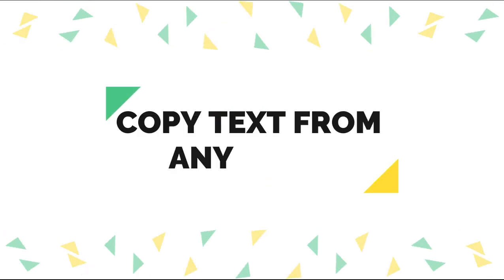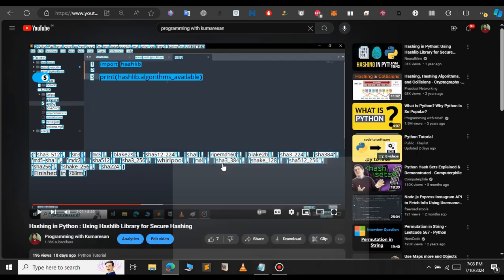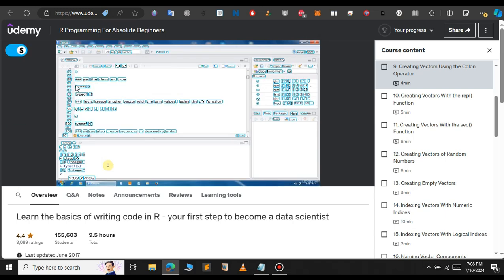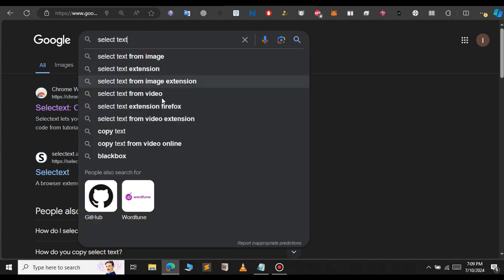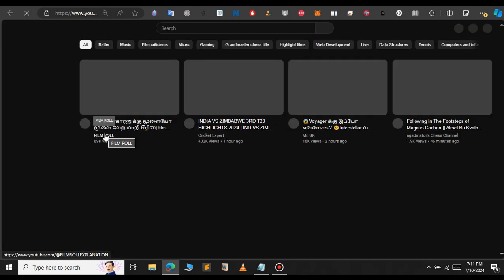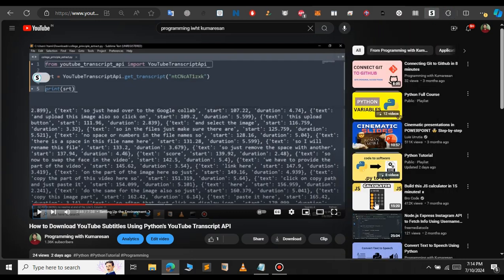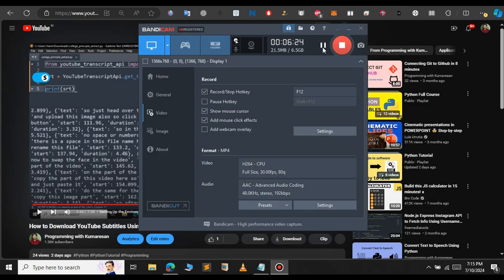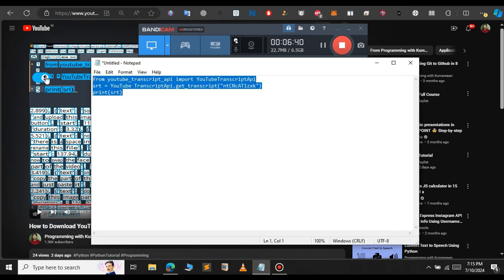How Can I Copy Text from a Youtube Video | How do you copy and paste text from a video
Are you tired of manually transcribing text from YouTube videos? In this tutorial, I'll show you how to effortlessly copy text from YouTube videos using the Select Text extension. This powerful tool allows you to select and copy text directly from videos, making your workflow smoother and more efficient.

🔹 What You’ll Learn:

How to install the Select Text extension
How to use the extension to copy text from YouTube videos
Tips and tricks to maximize your productivity
🔹 Why You Need This:

Save time by avoiding manual transcriptions
Improve accuracy with direct text copying
Enhance your content creation process

How to Download YouTube Subtitles Using Python
How to Convert Text to Speech Using Python